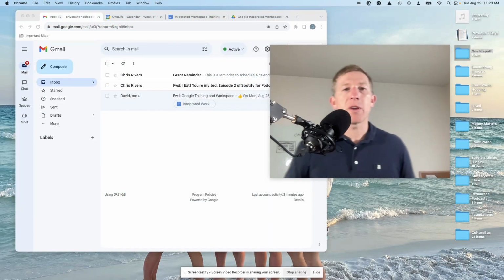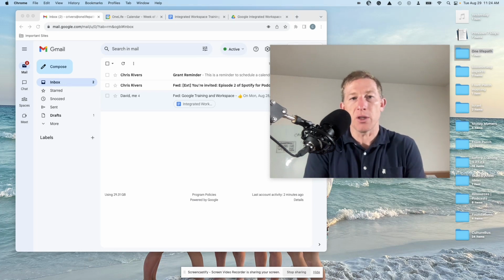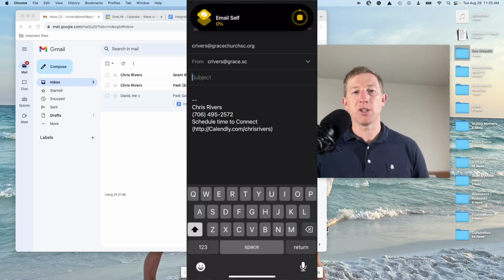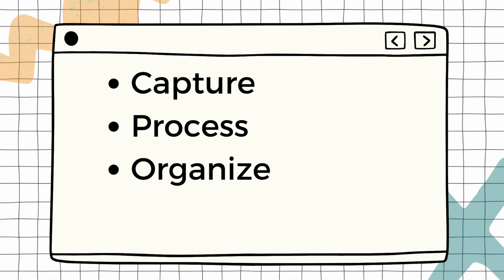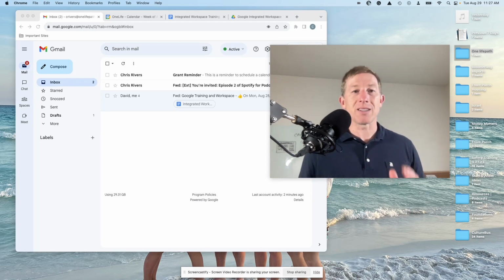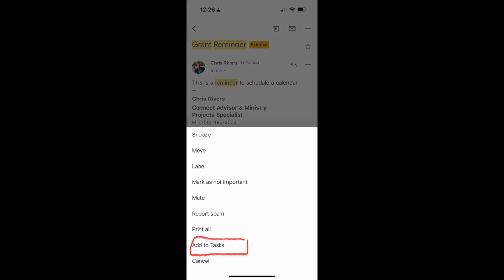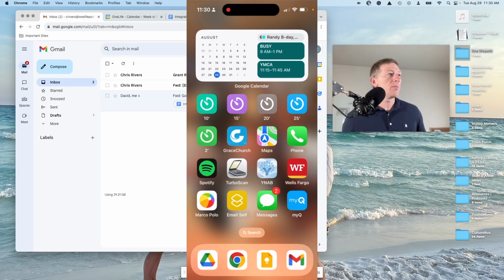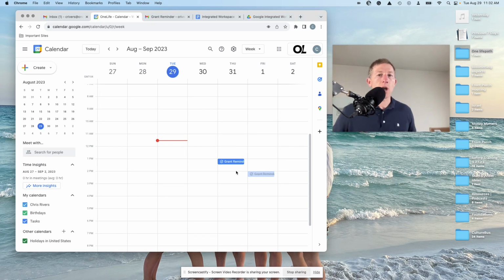A Framework for Utilizing Integrated Workspace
Welcome to Purposeful Productivity with Chris Rivers! Feeling overwhelmed juggling roles and responsibilities? You are in the right place.

A Framework for Utilizing Integrated Workspace is the 2nd video in Mastering Google's Integrated Workspace Series. Dive in as we explore actionable strategies for entrepreneurs, multitaskers, and reemerging professionals. From mastering Google Workspace to scaling your gifts and aligning them with a deeper purpose, I'm here to help you harness the power of purpose in every task.

Join the journey, and let's discover it together.

Share your Productivity wins with Chris!